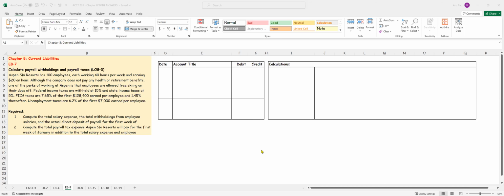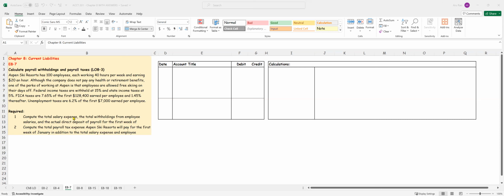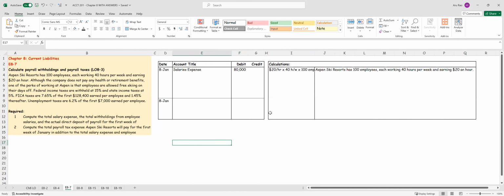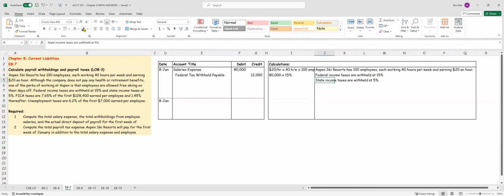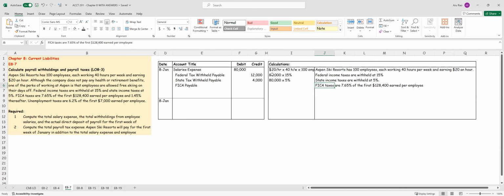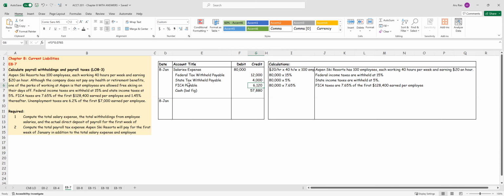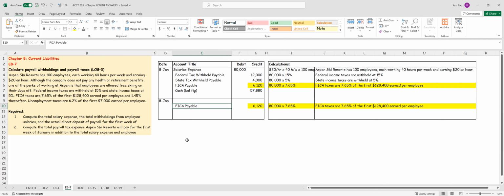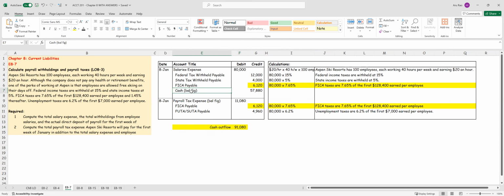Payroll liabilities with calculations